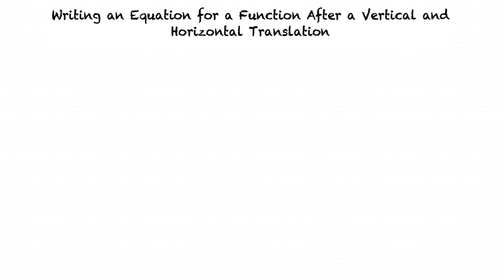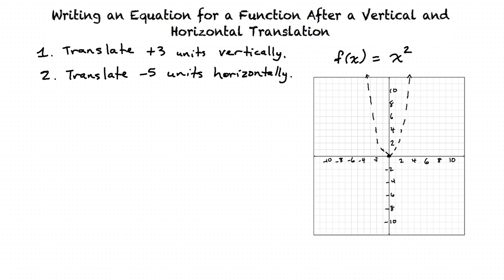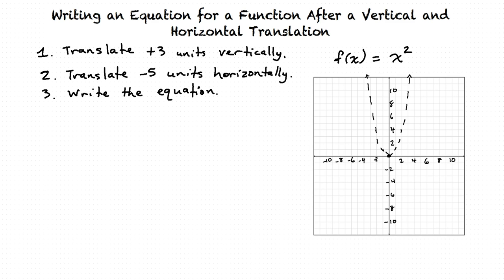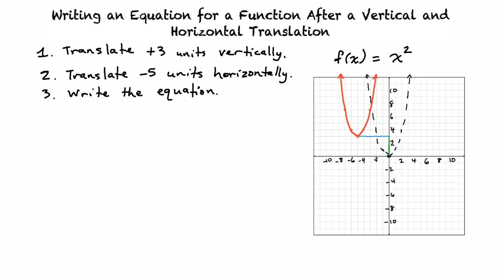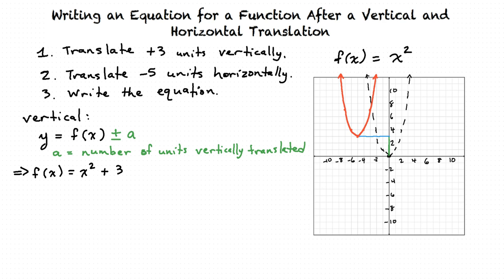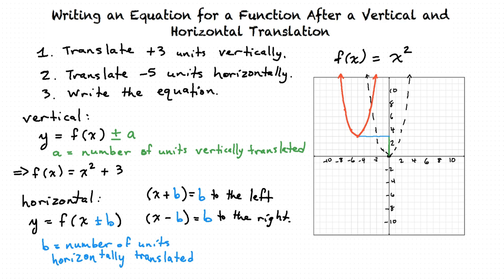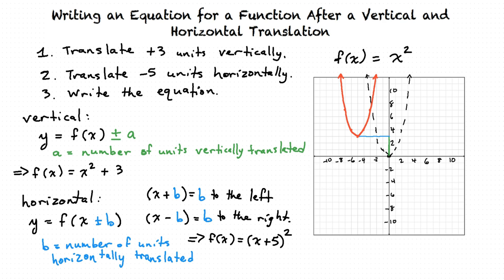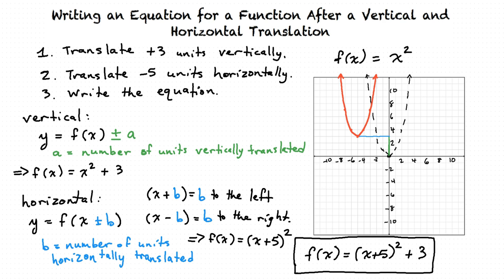Topic: Writing an Equation for a Function After a Vertical and Horizontal Translation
This is a topic level video of Writing an Equation for a Function After a Vertical and Horizontal Translation for ASU.

Join us!